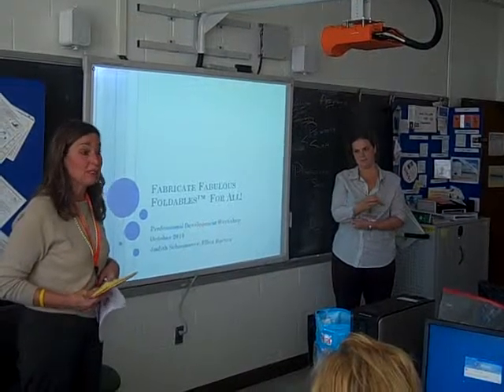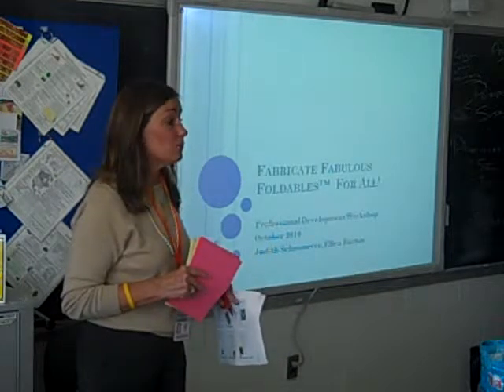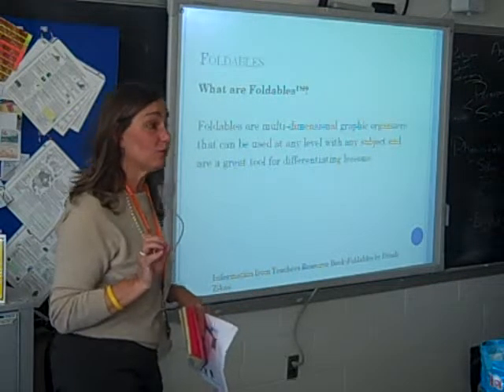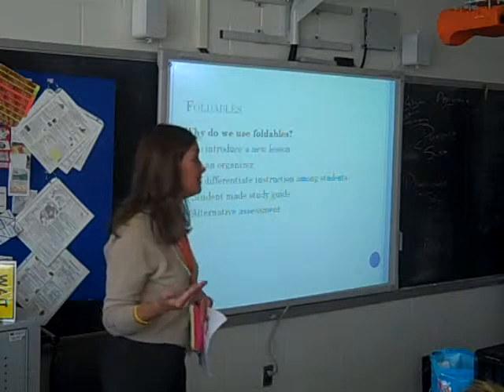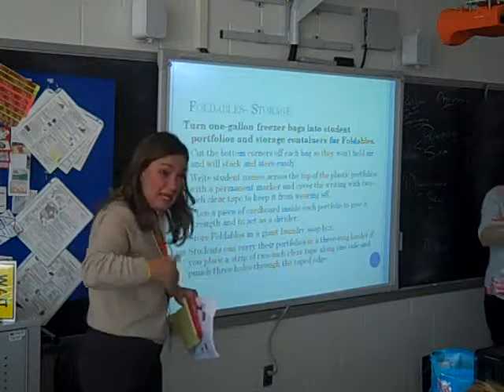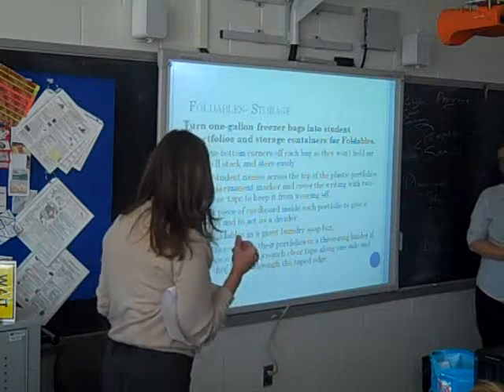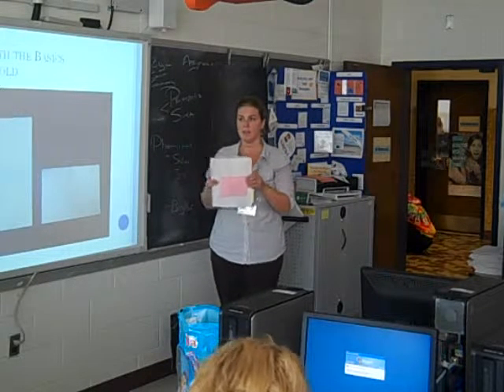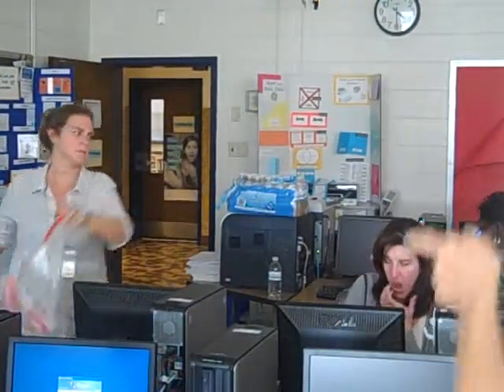An Introduction to Foldables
Judith Schoonover explains the uses of Foldables during a workshop at a local high school. Judith also demonstrates some basic folds such as the hamburger and hot dog folds.